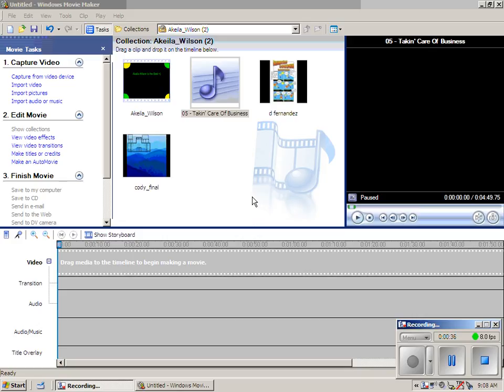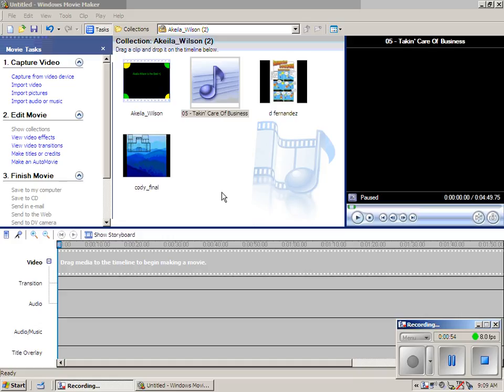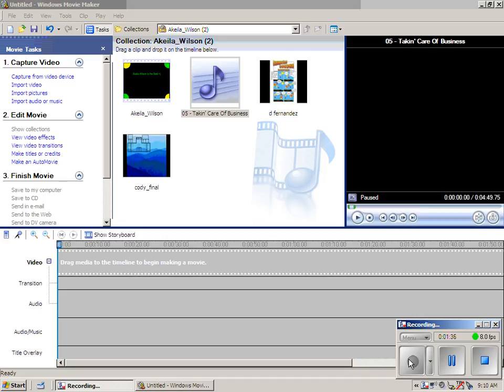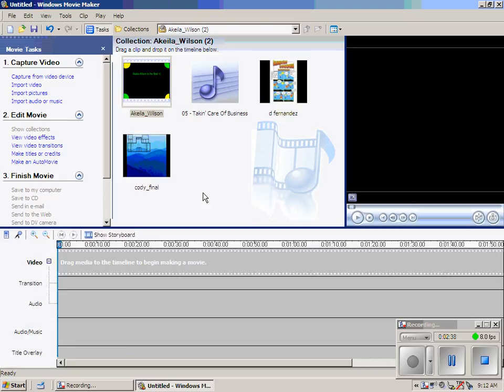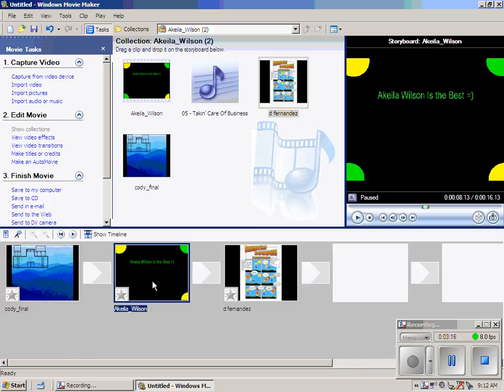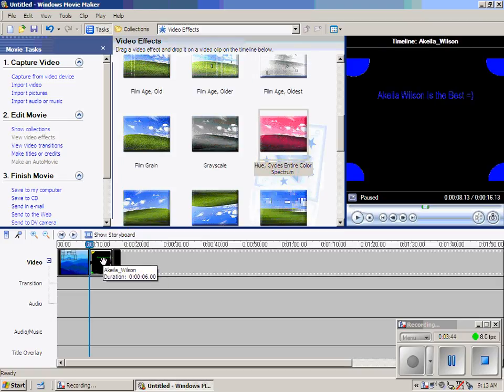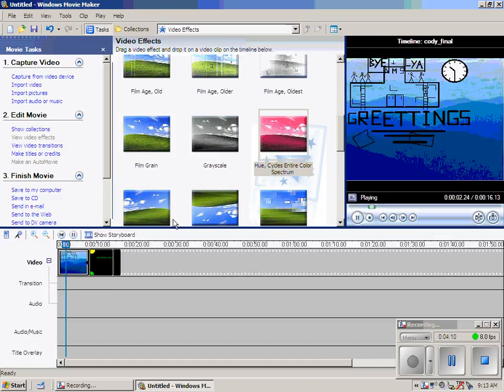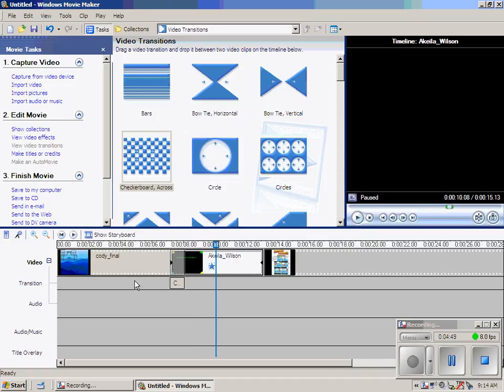movie maker video 2